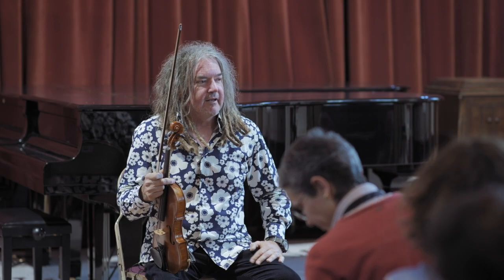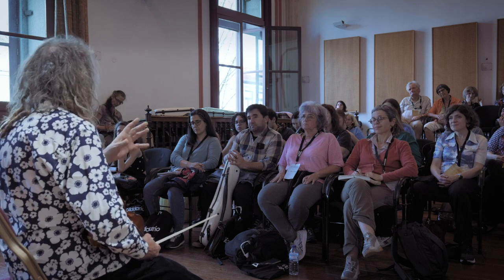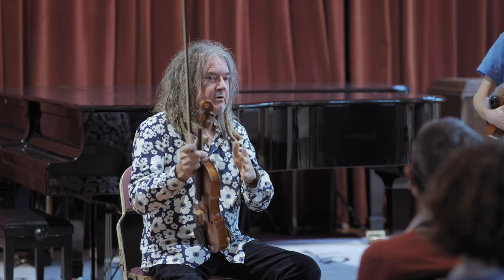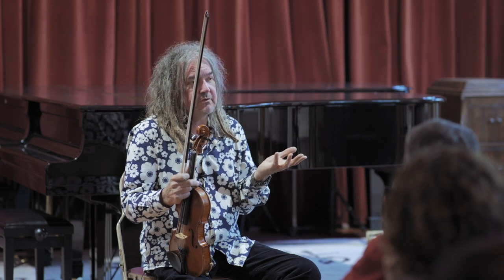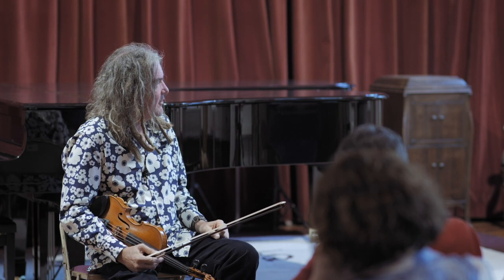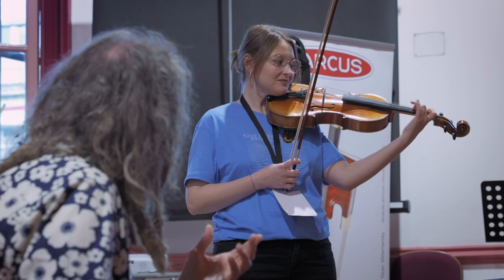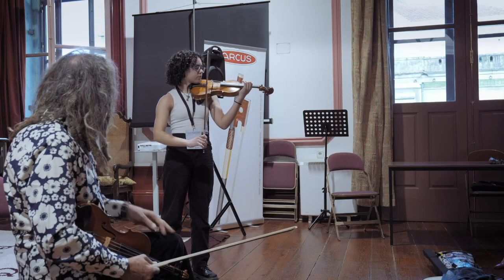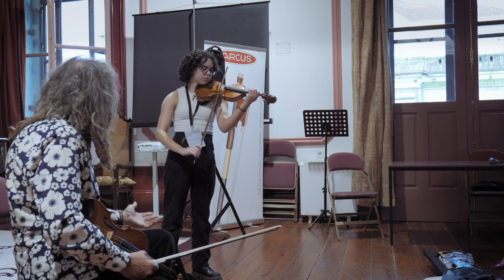Wellbeing & Healing Stage-Fright with Rupert Guenther. ESTA Porto masterclass 2024 full length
The Wellbeing & Healing Stage-Fright Masterclass with Rupert Guenther. at the European String Teachers Association (ESTA) in Perto, Portugal 2024. This is the full length footage of the masterclass including interviews of how it was for the participants.
Special thanks to the students of ESMAE (Escola Superior de Música e artes de Espetáculo/the Superior School of Music and performative arts) for playing in the masterclass.
Rupert's appearance at the Conference was supported by Culture and the Arts, WA.